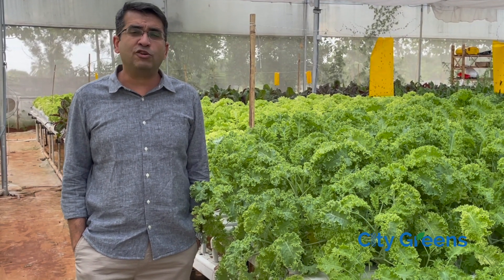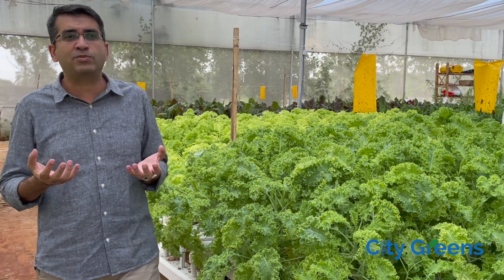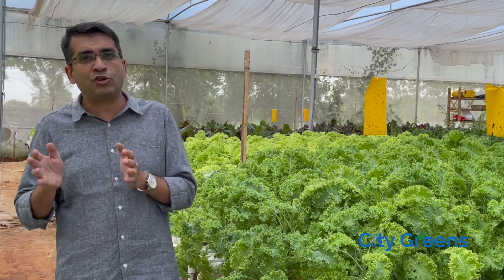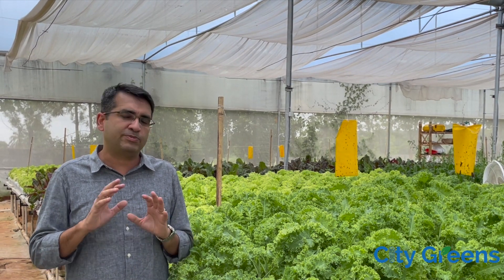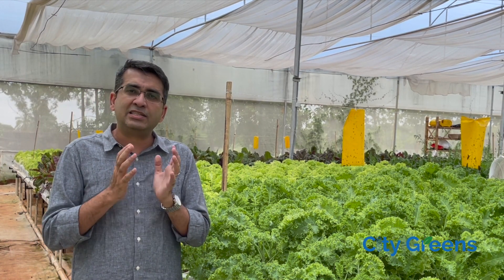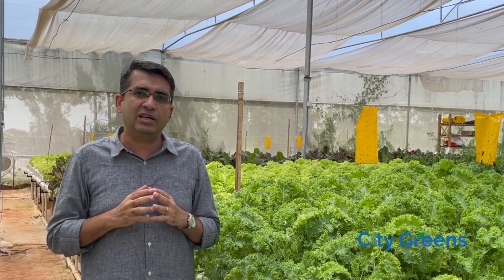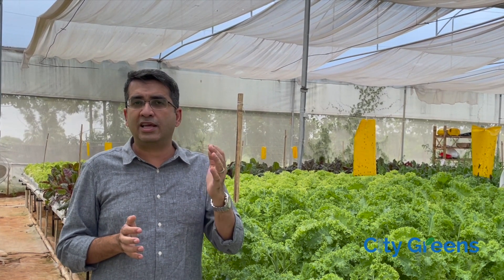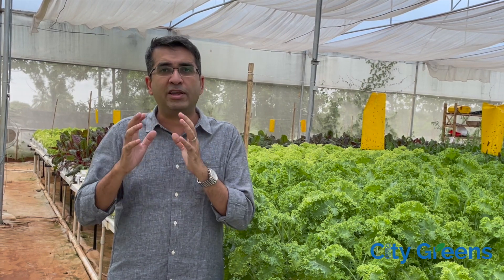Which polyhouse is best for you? Shade net, naturally ventilated, fan and pad. Greenhouse Farming.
What kind of polyhouse should you go for? Net-house or polyhouse? Naturally ventilated or climate controlled? Are you confused about such questions? Guess what. You are not alone. It's not easy to choose the right kind of polyhouse design unless you understand the purpose it serves.

In this video, we explain a few different polyhouse options and suggest what sort of polyhouse designs may or may not work for you, depending on your farm location and the annual weather pattern in your area.

Watch this video if you want to get into protected farming and would like to know which polyhouse design may work best for you.